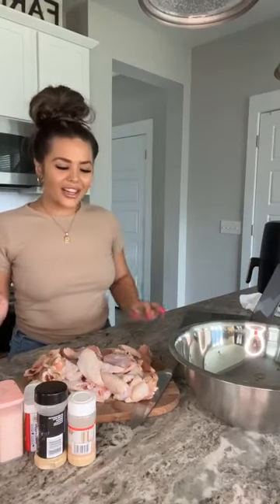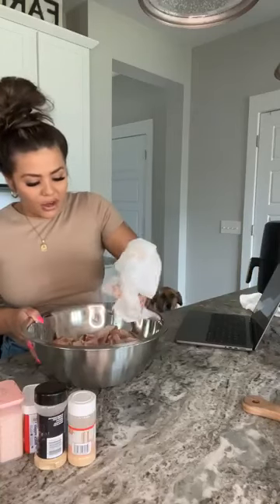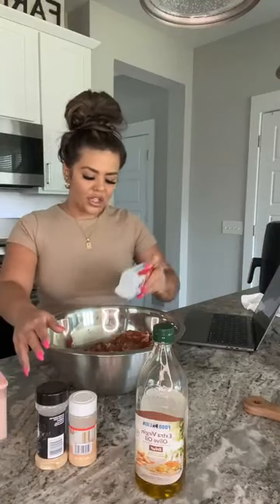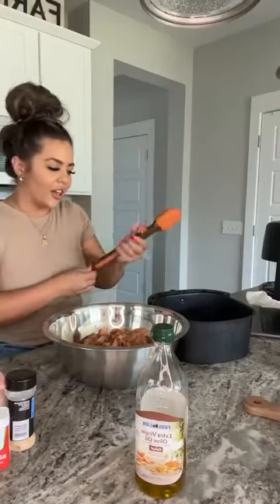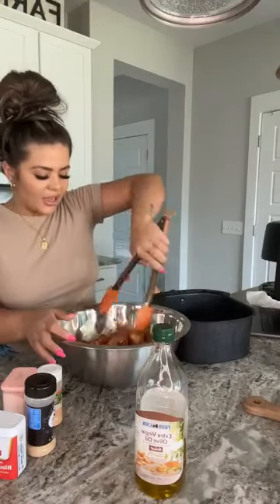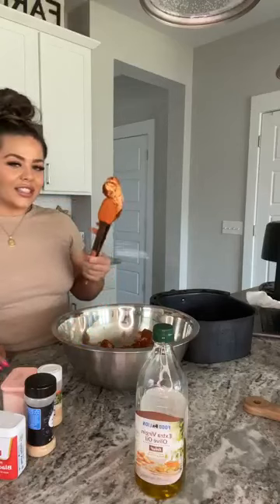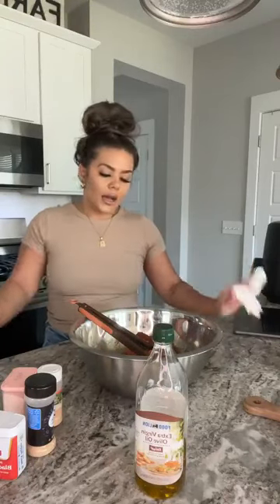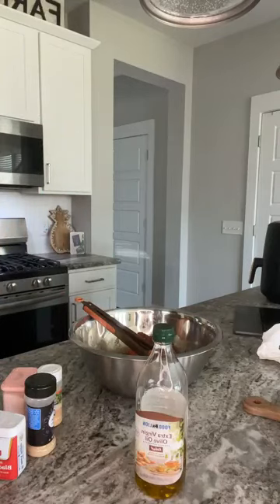Air fryer recipe! 10 mins, THATS IT! 😍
Get access to tons of healthy recipes, keto cheat sheets, and workout plans that helped me on my journey!

The site is pretty self explanatory and easy to navigate! if you have questions please let me know!